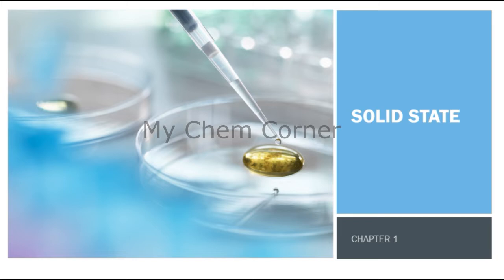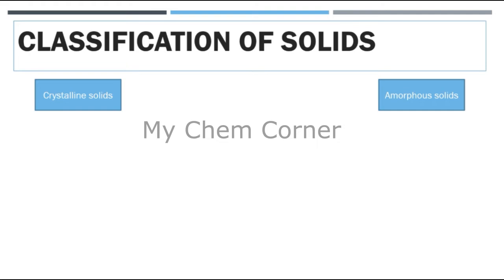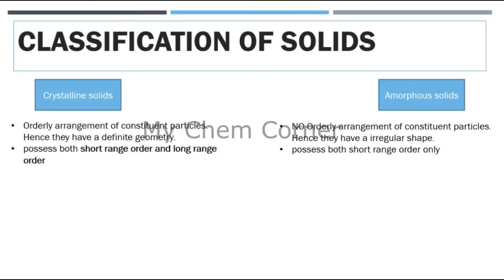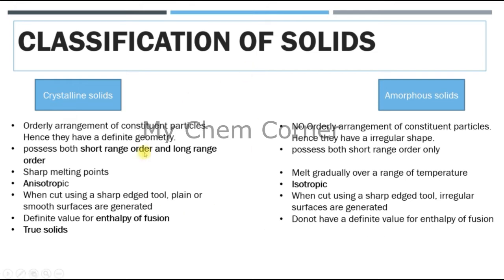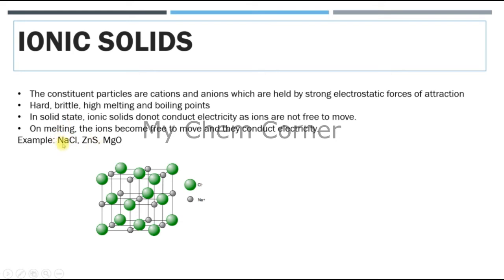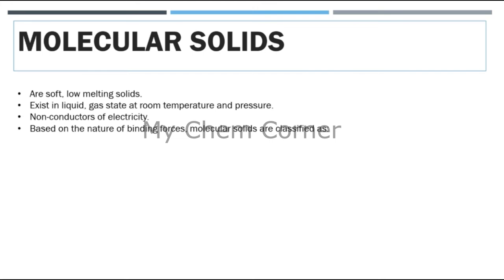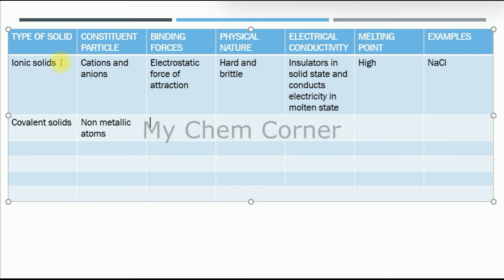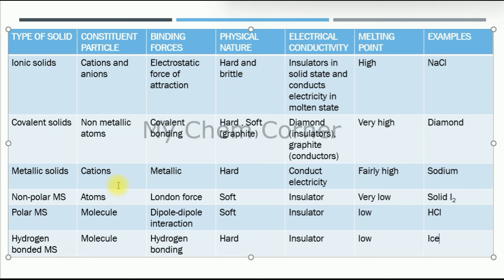CRYSTALLINE AND AMORPHOUS SOLID I SOLID STATE I CLASS 12 CHEMISTRY I LECTURE 1 I MY CHEM CORNER